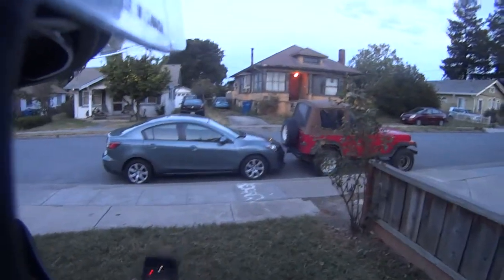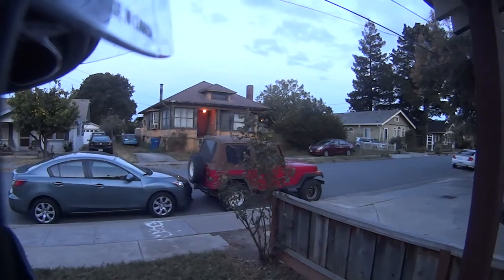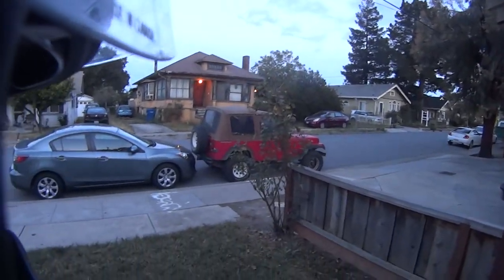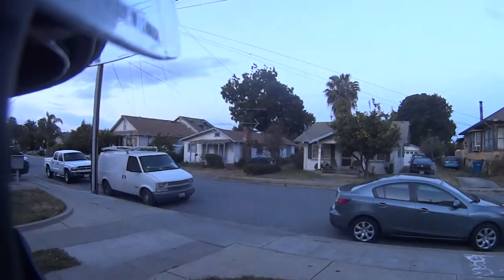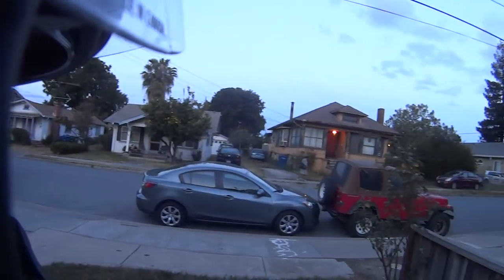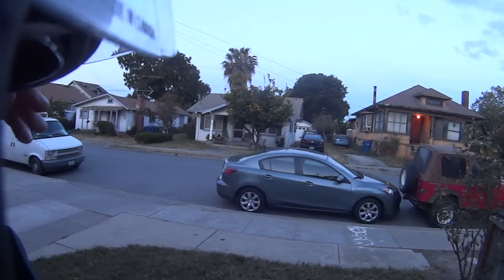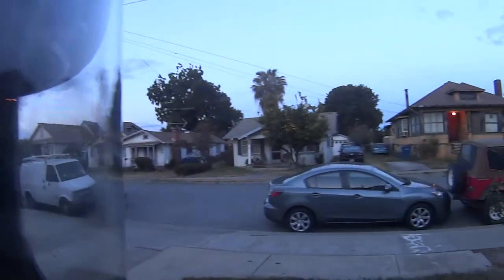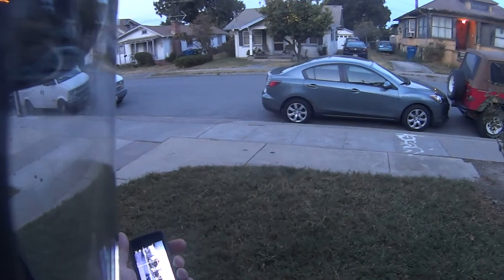In helmet microphone test, before and after.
Installed Sony PC MIC (ECM-PC60) inside of helmet, hopefully, for better narration.  The microphone built into cam would only pick up my voice if I was stopped or moving slowly.  On the road, all you could hear was wind noise that quickly became annoying.  This is only a static test.  I didn't record any of the drilling, hacking, or filing of the factory camera case, it's been done elsewhere on YouTube.  On bike test will follow shortly.